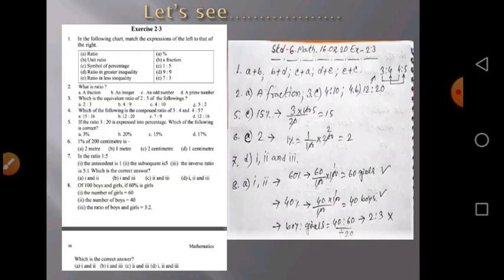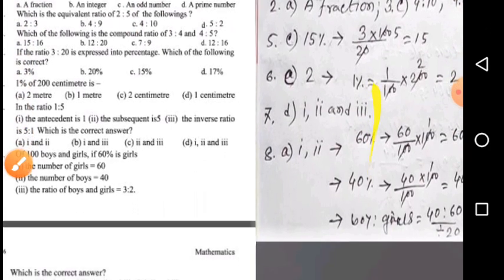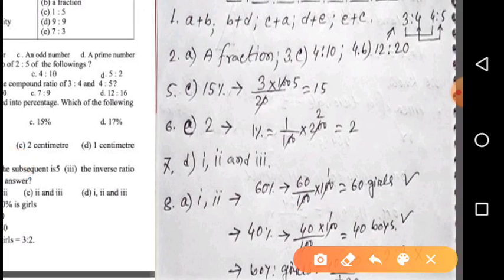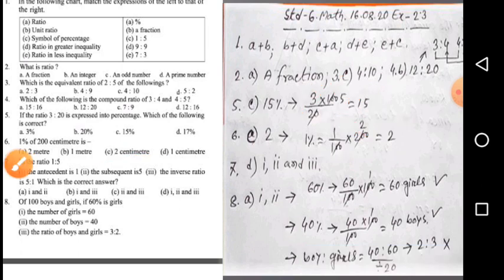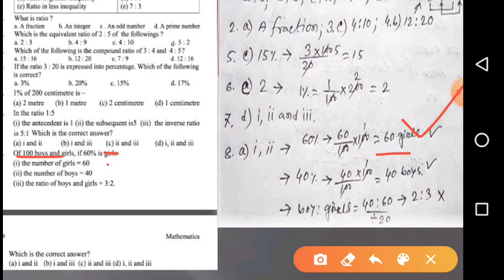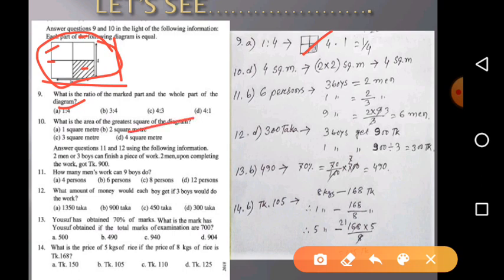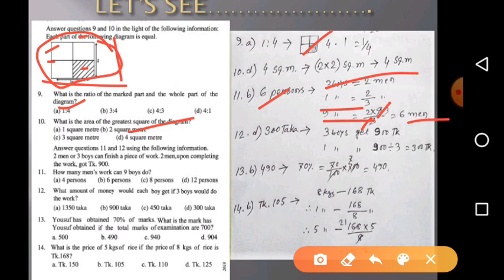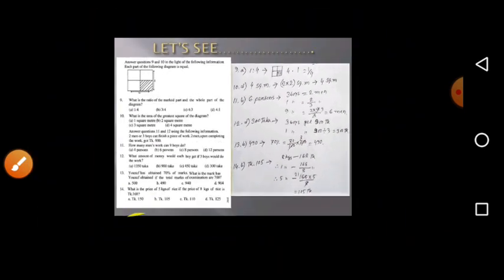Std-6.math.(2.3). 16.08.20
see the video to understand the topic